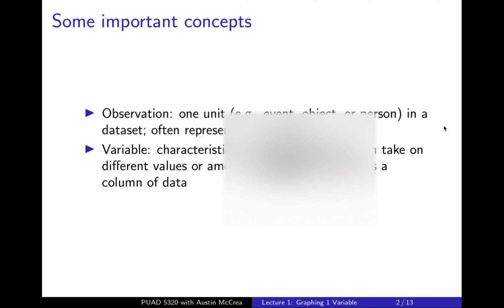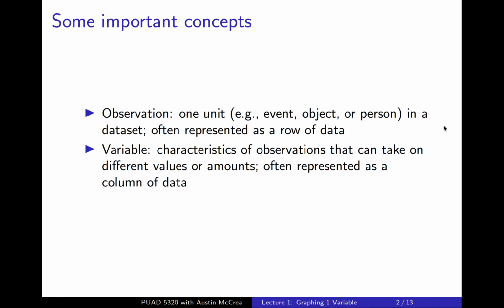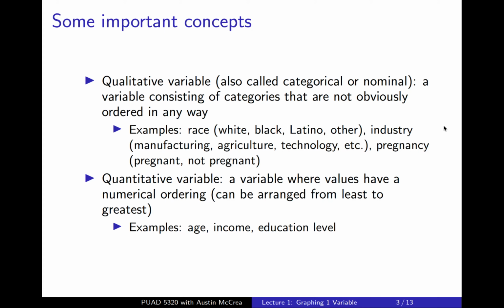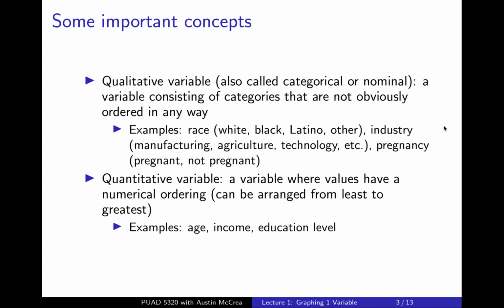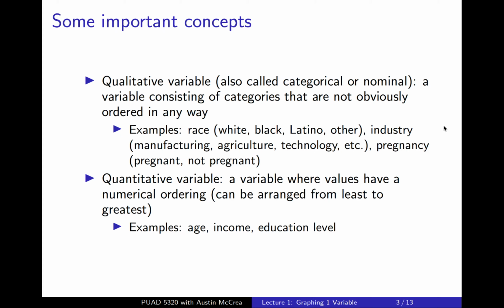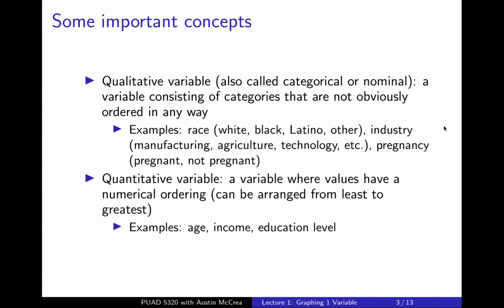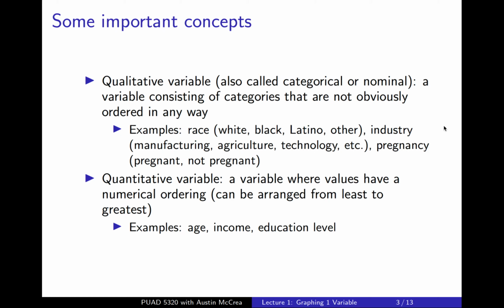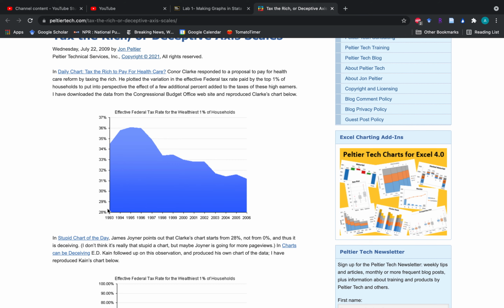Lecture 1- Graphing 1 Variable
This lecture corresponds to Chapter 1 of the "Minus the Math" textbook.